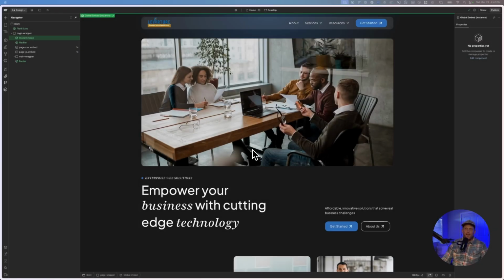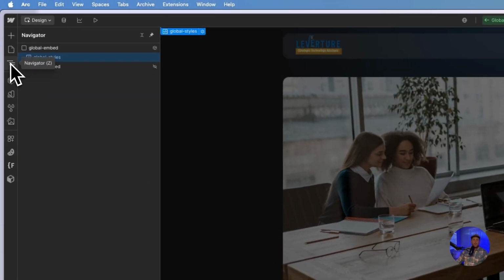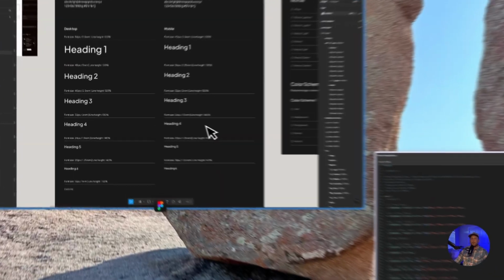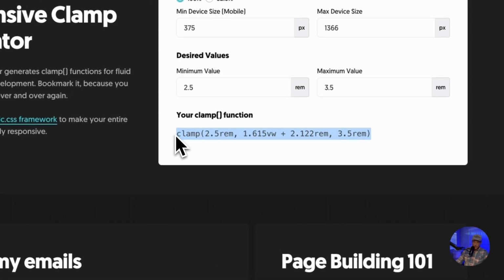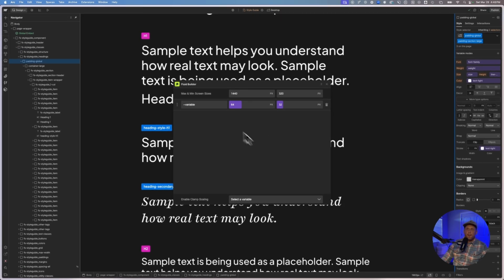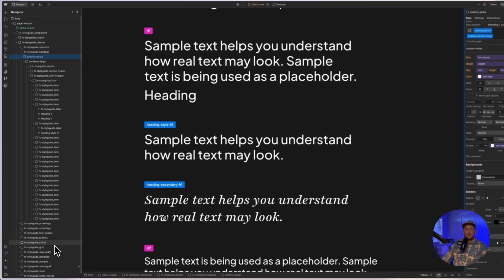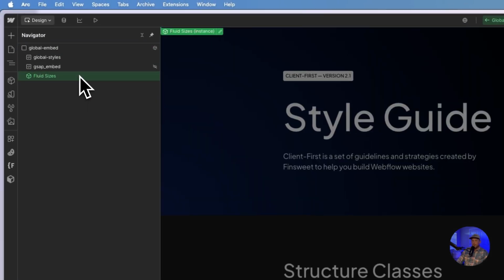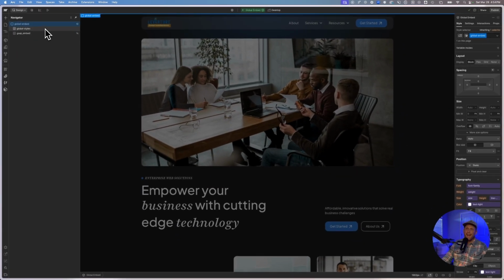How to Build Fluid Layouts in Webflow - Scale Your Text Effortlessly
How do you scale your text effortlessly from Desktop to Mobile without setting up breakpoints?

Fluid Typography!

Here are two ways to set up fluid typography in your Webflow Project!